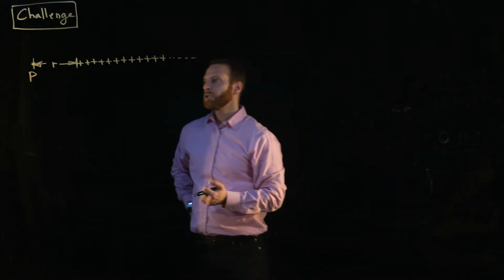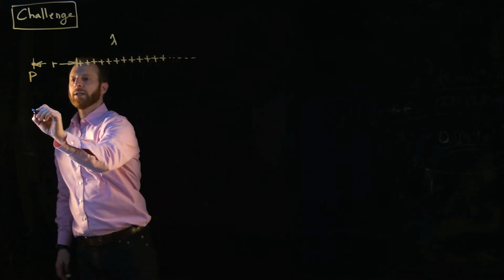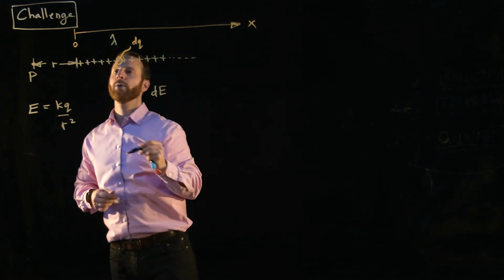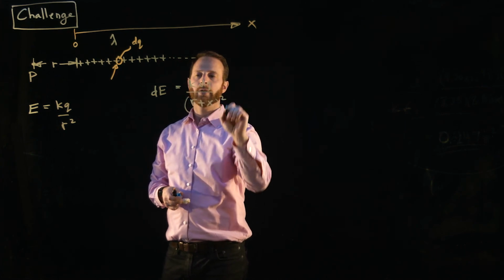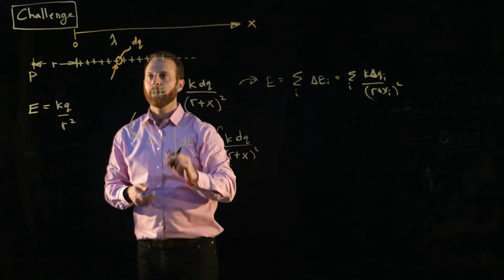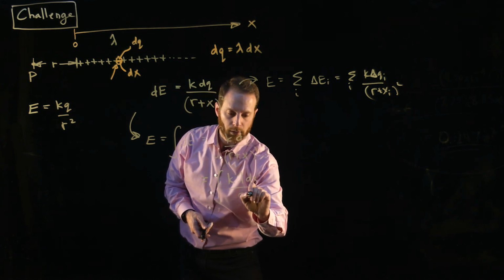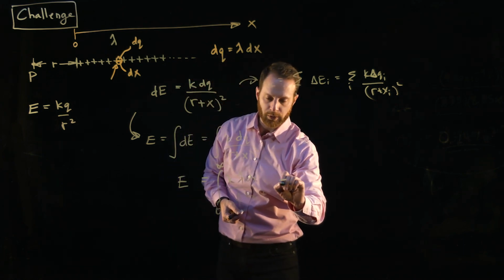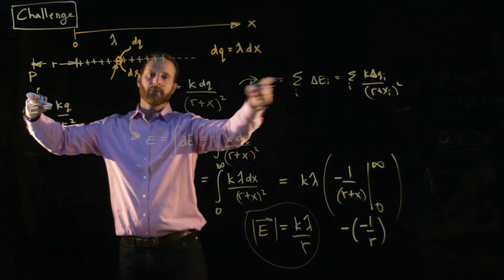Electrostatics: Electric field produced by distribution, calculus